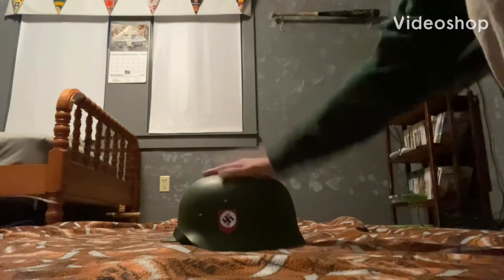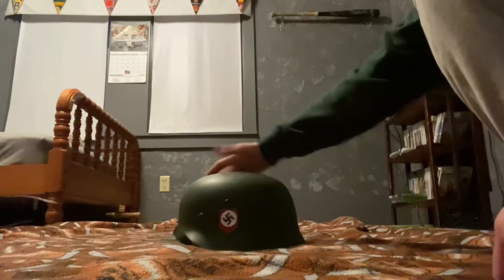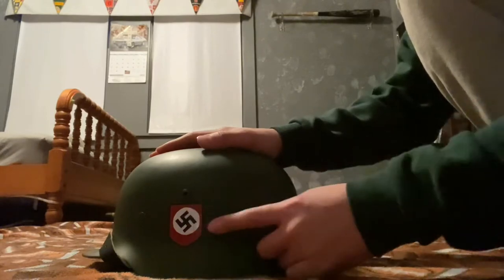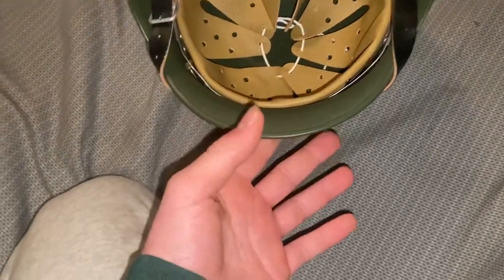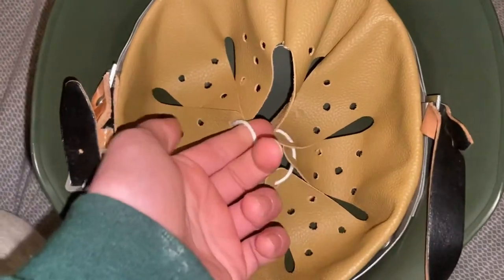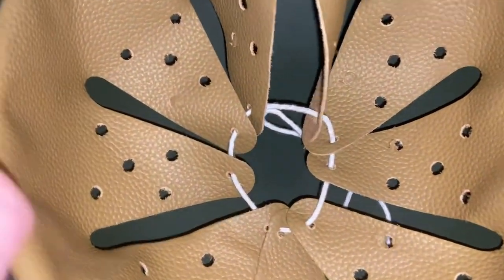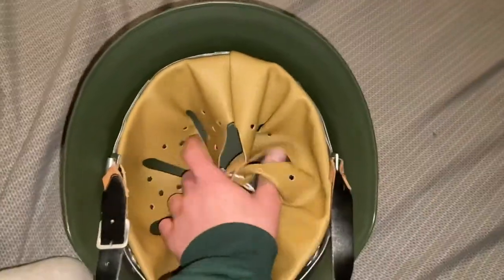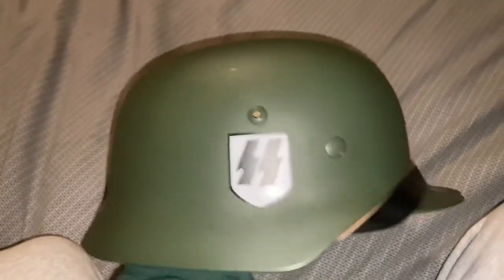Ww2 German helmet review